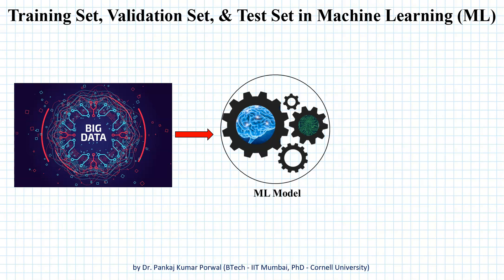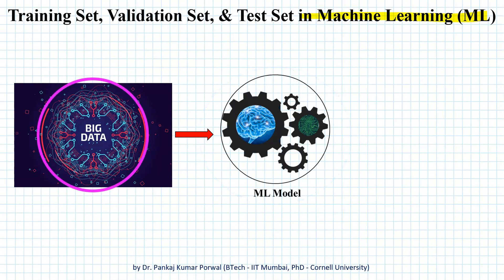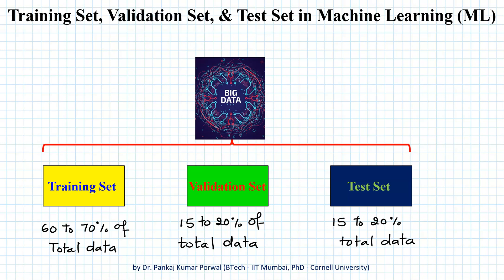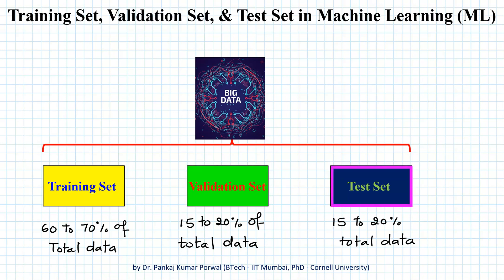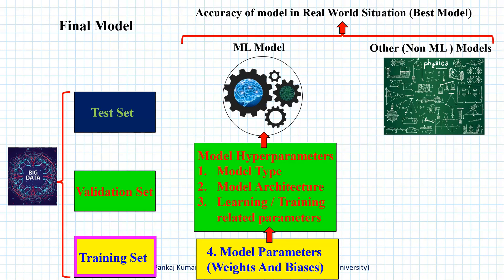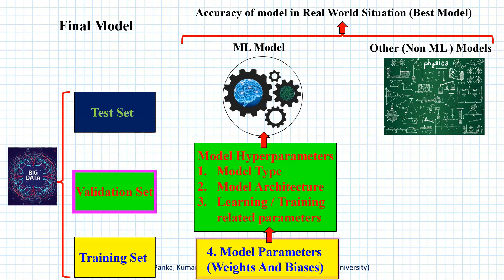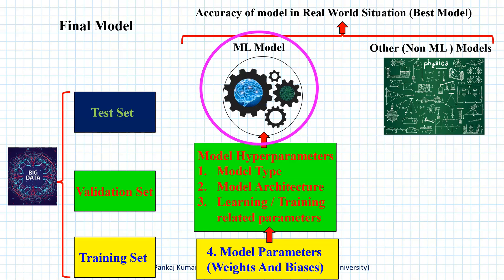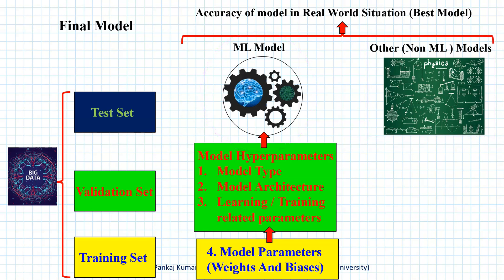Training Set, Validation Set and Test Set in Machine Learning ( ML )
Training Set, Validation Set, & Test Set in Machine Learning (ML)

In Machine Learning, model development and testing happen in stages. At each stage optimal decisions are taken on the basis of data because it only data and data is all that we have. Now if we use all the available data at each stage then our model will have a tendency to become biased towards the data set and may not perform well for new unseen data. This results in poor generalization and low accuracy during deployment. To overcome this problem and to get unbiased assessment of our model at each stage of model development and testing, we divide our dataset into three parts and at each stage we check performance of our model against new unseen data. The three data sets are called training set, validation set and test set. We roughly have 60-70% of the data in training set, 15-20% of the data in validation set and 15-20% data in test set. Training set is used to train the model or learn the model parameter. The validation set is used to decide optimal values of model hyperparameters like model type, model architecture, and training or learning related parameters and test set is used to get an unbiased assessment of performance of final model on real world data. We can also use test set to compare performance of machine learning model with other non machine learning models also and see how machine learning model compares with non machine learning models.

Training set: A subset of given dataset that is used for learning the model parameters (fitting the model).

Validation set: A subset of given dataset used to tune the hyperparameters of the model, for example to choose the number of hidden layers or units in a neural network. Using a dataset different from training set allows us to evaluate performance of models with different values of hyperparameters and select the model with best values of hyperparameters (and parameters).

Test set: A subset of given dataset used only to assess the (unbiased) performance of a fully trainned model.

What is training set ?
What is training set used for ?
What is validation set ?
What is validation set used for ?
What is test set ?
What is test set used for ?
What is the difference between training set, validation set and test set ?
What is the difference between training set and validation set ?
What is the difference between training set and test set ?
What is the difference between validation set and test set ?
What are the differences between training set, validation set and test set ?
What is the fraction of data in training set, test set, and validation set ?

Intelligence
Artificial Intelligence
Machine Learning
Deep Learning
Learning
Parameters
Overfitting
Overfit
Underfitting
Underfit
Best fit
Optimal
Optimum
Complex
Complaxity
Model complexity
Data pattern complexity
Data complexity
Poor
Good
Training set
Validation set
Test set
Training error
Validation error
Testing error
High
Low
Generalization
Generalisation
Big Data
GPU
TPU
Deep Network
Deep Neural Network